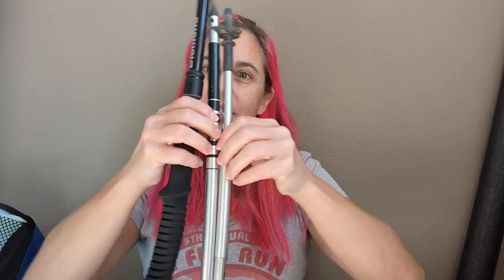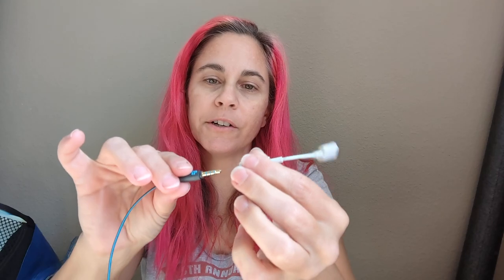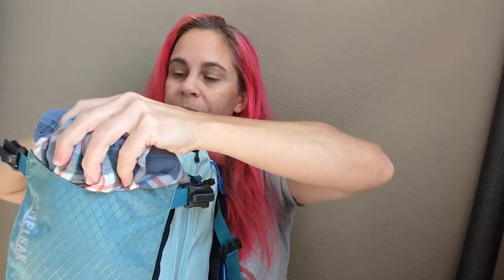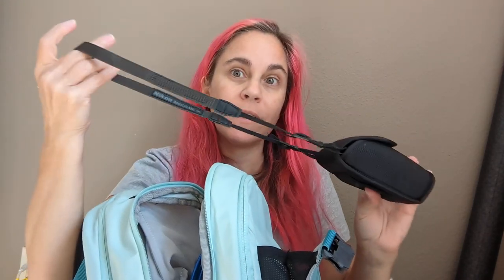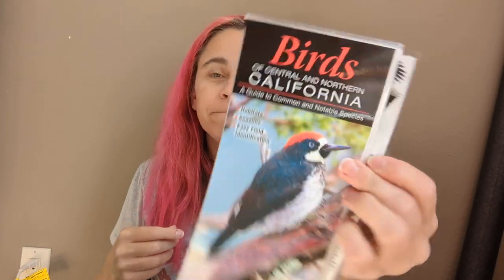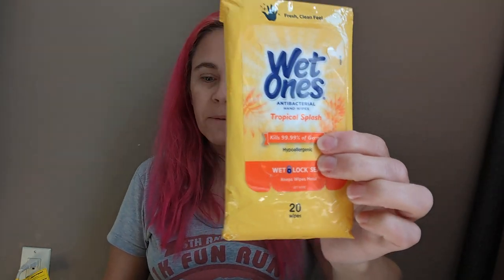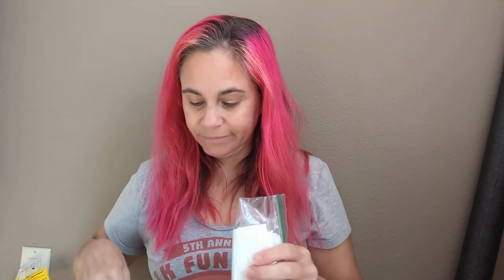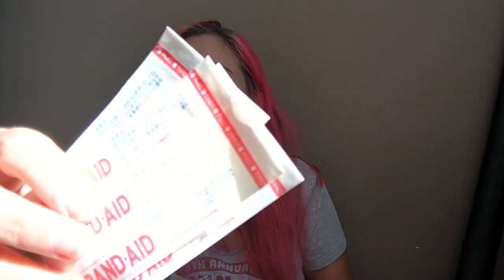What I Take on Hikes, October 2022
By request, here's the stuff I take with me on a hike. Not pictured are my hiking shoes and the clothes I wear, but that changes with the weather, etc.